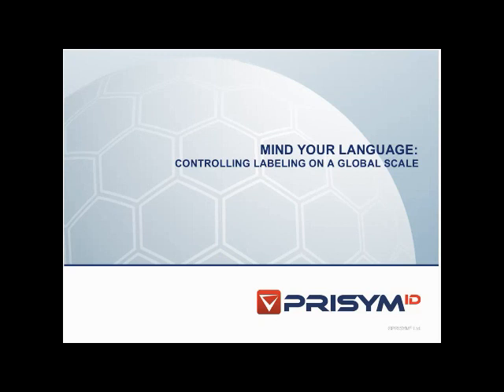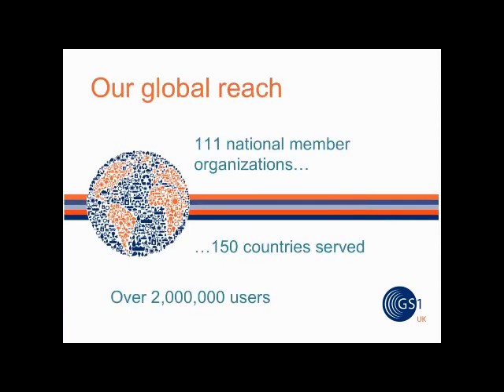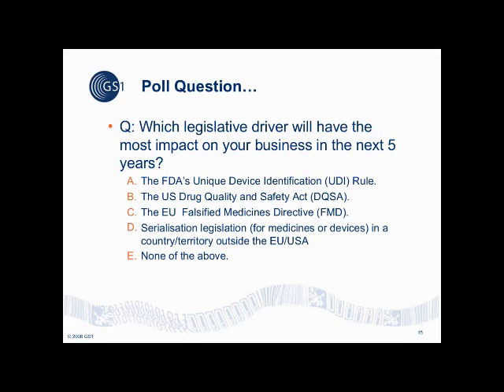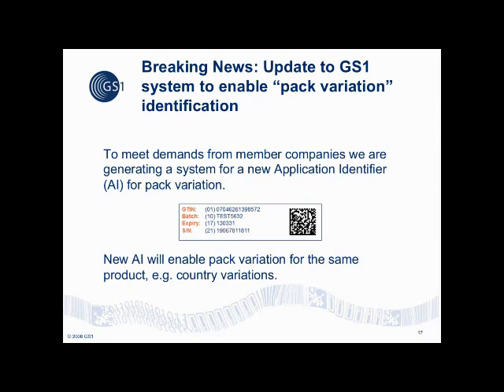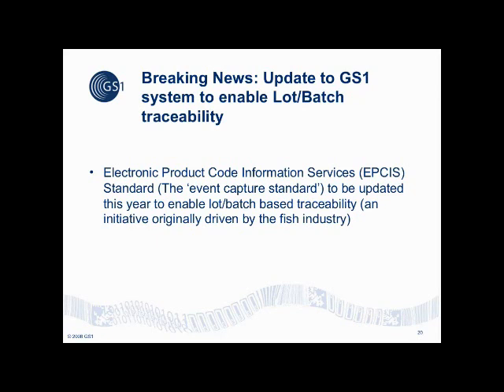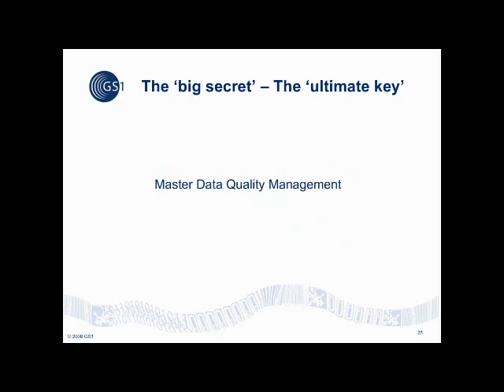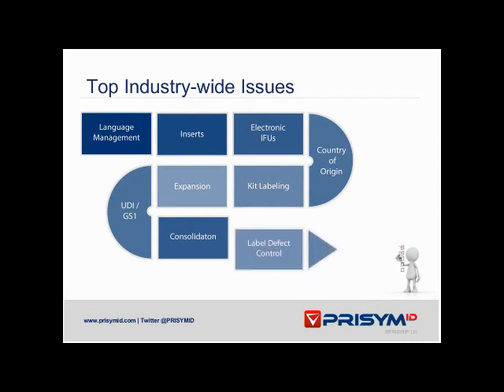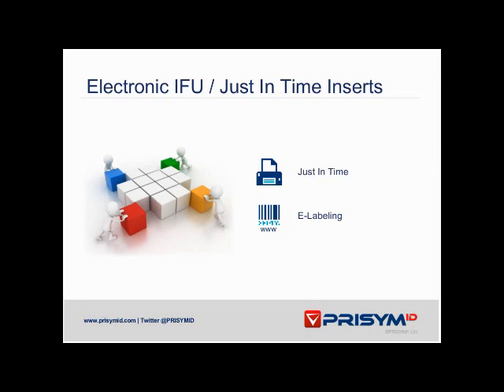Mind Your Language; Controlling Labeling on a Global Scale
Experts share advice on managing source data, local language labeling & country specific requirements.